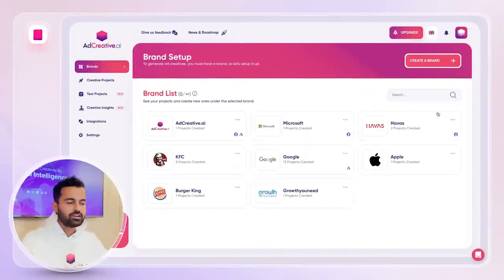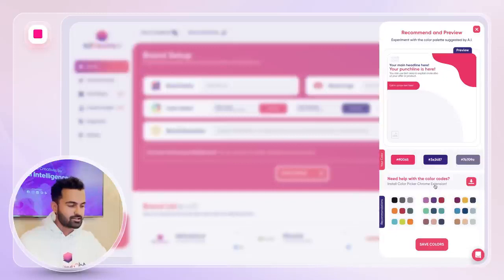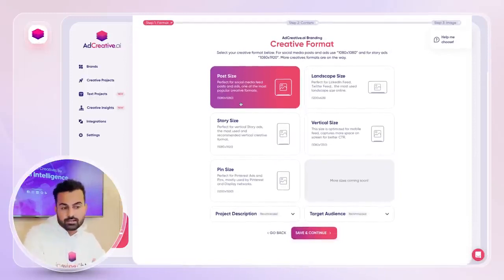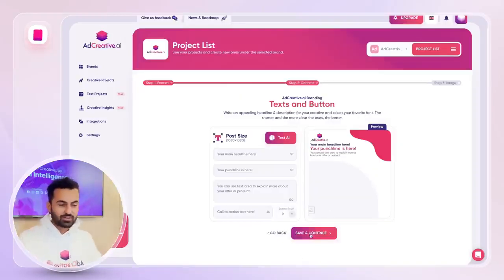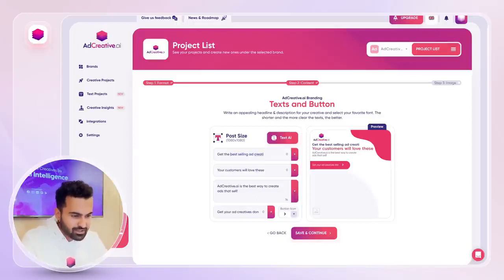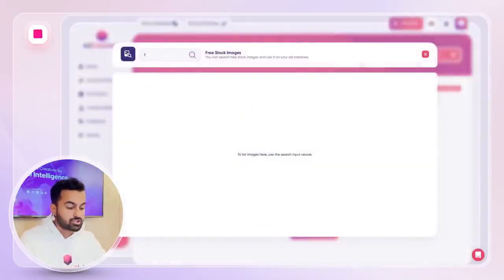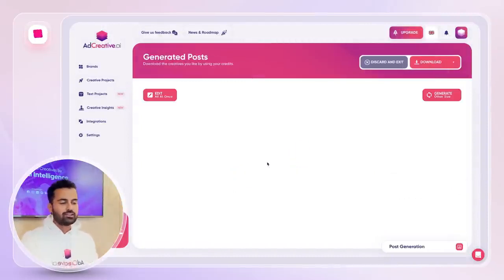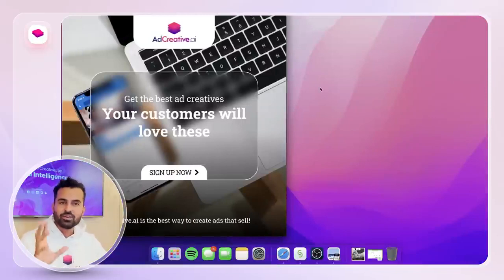Generate Ad Creatives That Sell in Under 1 Minute! ⚡️ This is the Future of Mark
Marketing agencies: Wouldn’t it be nice if those Ad Creatives just…created themselves?

…WITHOUT outsourcing to an EXPENSIVE graphic designer?

AdCreative generates winning creatives in no time flat at an unbeatable price.

Use the power of AI to win the hearts and wallets of your client’s audiences.

Claim a $500 Google Ad Credit + FREE 7-day trial now